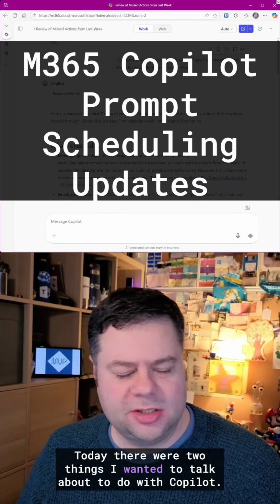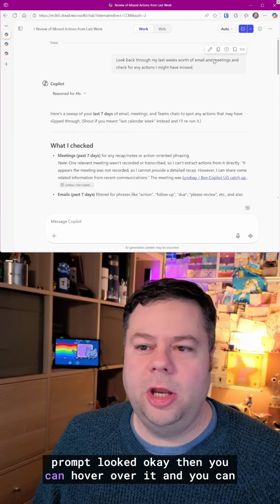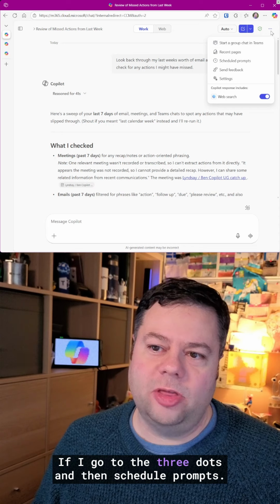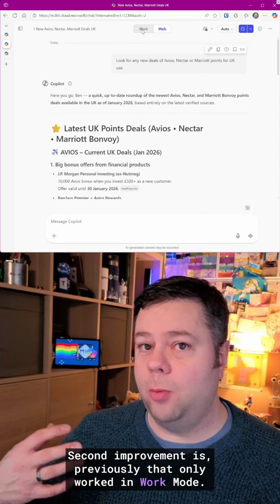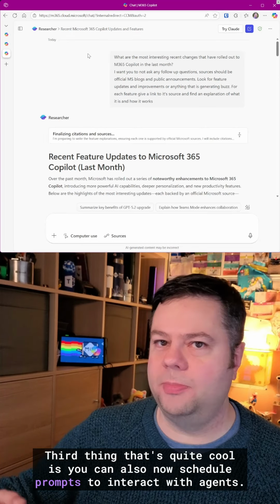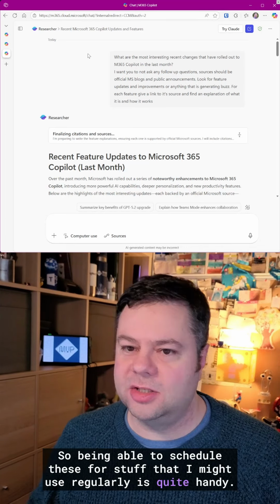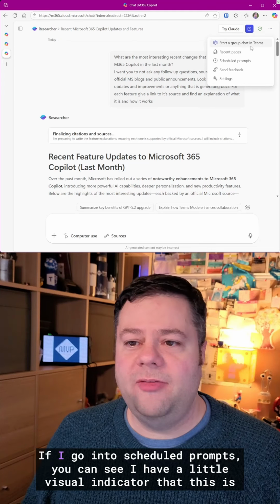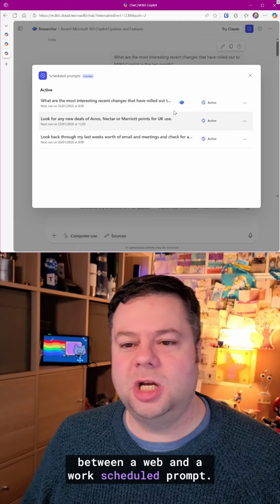M365 Quick Takes 018 Copilot prompt scheduling updates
Mini update for Copilot scheduled prompts!
You can now, well yes, re-schedule the schedule. Plus a little bit more.
Three things new things:

✏️ Edit scheduled prompts without deleting and recreating them (edit the prompt itself next please!)
🌐 Schedule prompts in Web mode, not just Work mode
🤖 Schedule prompts for Agents like Researcher and Analyst

Three things worth noting:

⚠️ Not all agents support this yet
🎯 You're capped at 10 scheduled prompts and 15 runs per prompt
🔜 Natural language scheduling ("help me prepare for my day every Monday at 9 AM") is coming

I've been experimenting with scheduling Researcher agent prompts for regular in-depth tasks, it can save a lot of time when you need deeper thinking regularly.
I also tied myself up in a knot with prompt scheduling last year by not thinking clearly about what I'd asked for 😅 anyone else scheduled themselves into trouble?